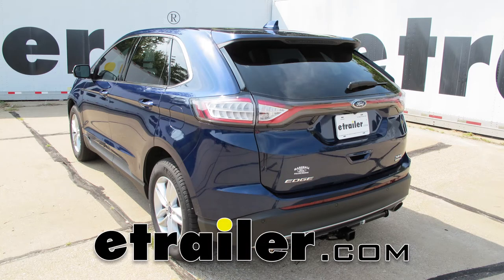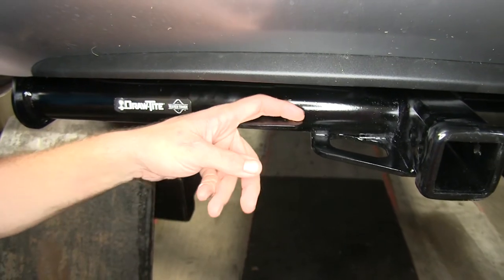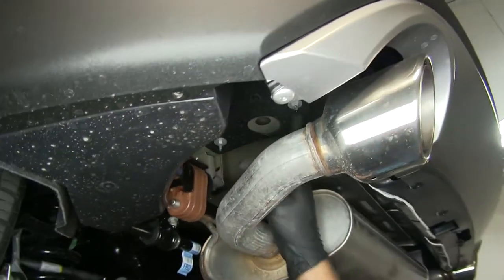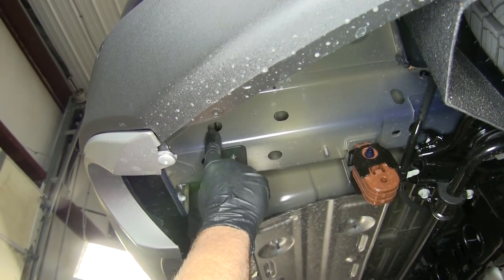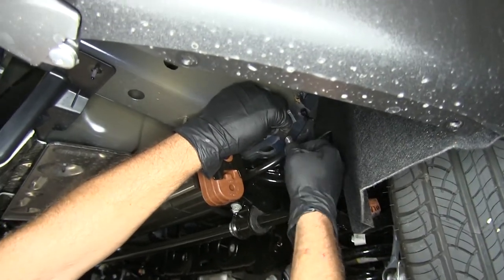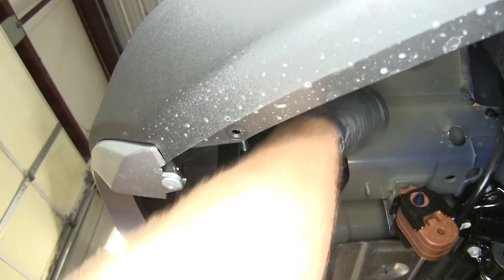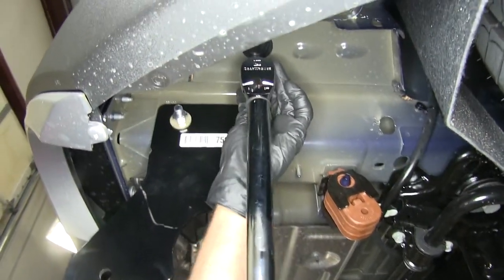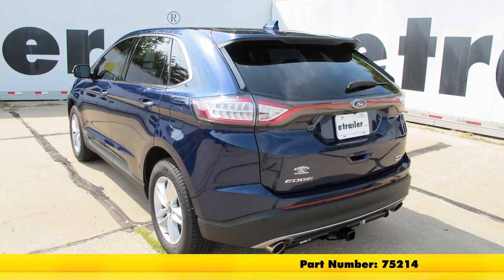etrailer | Setting up the Draw-Tite Max-Frame Trailer Hitch Receiver on your 2016 Ford Edge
Today on our 2016 Ford Edge we're going to be taking a look at, and then we're going to show you how to install the draw tight custom fit class three trailer hitch receiver. This offers the two inch by two inch opening. It's part number is 75214. Now this is what our hitch is going to look like installed on the vehicle. You'll see that rounded cross tube goes all the way across back here at the rear. It's going to give us our two inch by two inch receiver tube opening. Now this is a class three rated hitch so you've got a lot of accessories to choose from.

Ball mounts, cargo carriers, bike racks. There's a bunch of them out there. You just want to be sure it's class three. See our safety chain connection points here, it's of a plate style, nice large opening there so we should be able to get any style of safety chain connected that we might want to. For securing our items you'll notice that we've got two holes here. We're going to use the one closest to the front of the vehicle.

That's five-eighths of an inch in diameter and there's going to be plenty of room for whichever one you might choose whether it's just a pin and clip, maybe locking hitch pin or even anti-rail device. Now one option of anti-rail device is the J-pin stabilization system. That's the only time you're going to use the hole here closer to the rear of the vehicle. We do have an attachment point for our wiring. You'll see that right here. That will allow you to attach a seven pole or maybe a four pole bracket there with the three pre-drilled holes.

That's something I kind of like about the hitch. Now the hitch itself is going to offer us a 600 pound tongue weight capacity. That's the maximum downward force that we can put here at the receiver tube opening. It gives us a 4,000 pound gross trailer weight rating. That's the total weight of our trailer, and then anything that we might load up on it. It is rated for weight distribution, so using spring bars or torsion bars, something like that is perfectly acceptable.

Your weight ratings are going to stay the same at 600 pounds of tongue weight, and 4,000 pounds of gross trailer weight. Now you will want to look into the owner's manual in the Edge. You want to see what it's rated for, and then just go off of whichever of those numbers are the lowest. Now a couple measurements that are going to be helpful when it comes to selecting your ball mount, bike rack, or hitch cargo carrier will be from the ground to the inside top edge of our receiver tube opening we've got about twelve and a half inches. Then from the center of our hitch pin hole to the outer most edge of our bumper it's about four and three quarter. Now to begin our installation we need to remove the appearance panels that are here in the rear on both corners of the vehicle. We'll be taking these two screws out. These use a 5.5 millimeter socket. We'll also take off the two nuts that are located on the frame rail. We've got one there and one there. For these we'll need a 10 millimeter socket. Now I'll just pull down on that panel and just kind of work it out of that pocket. Now at the end of the install we can choose to trim these up a little bit and put them back in place. If you don't want to do that, just tuck them away in case you ever take your hitch off, you can put them back up. Now we'll repeat the same process here on the passenger side. Our next step is going to be to lower down our exhaust. We're going to place a support strap underneath it before we separate the isolators just to give it something to rest on. Then we'll remove the hanger located right here, and the one on the exact same spot on the other side. All right, that's going to give us room to get our hitch up into position. Now we'll be using two attachment points on each side. It's in the exact same location. We've got one right here, and one right here that we're going to be bringing a carriage bolt through. I'll just check, we're going to be using this as our access hole. You'll see our carriage bolt just really doesn't want to fit through there so now we can use a file and kind of open that hole up a little bit, or you can also use a screw driver or a pry bar and just kind of pry the edge to where one side kind of dents in, and the other side expands out a little bit. Now by kind of shaping that hole like that, it just doesn't quite give us enough room so we are going to use our file. In this case we're going to use just kind of like a dye grinder, and we'll open that up to allow that to pass through. That's what we're looking for. We'll go do the exact same thing for our driver's side there. Now to get our hardware in place we'll tak